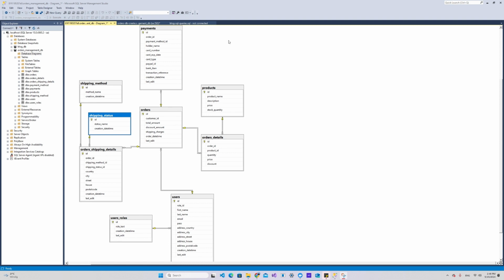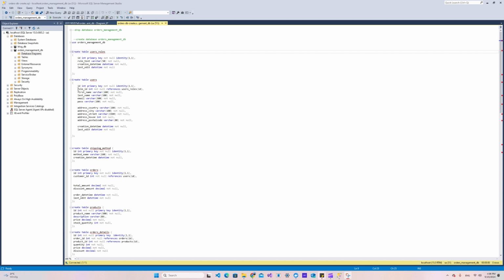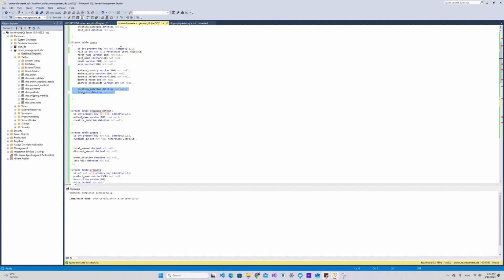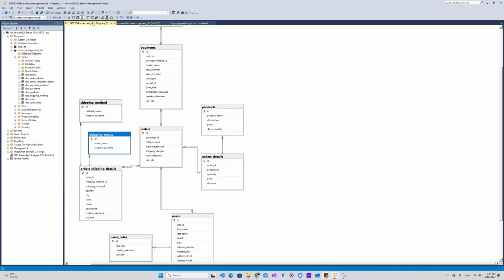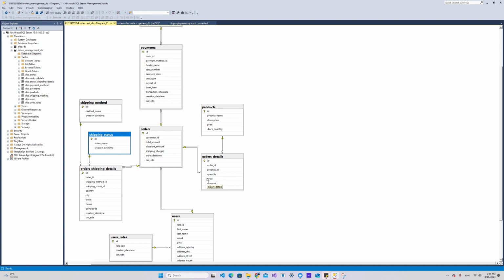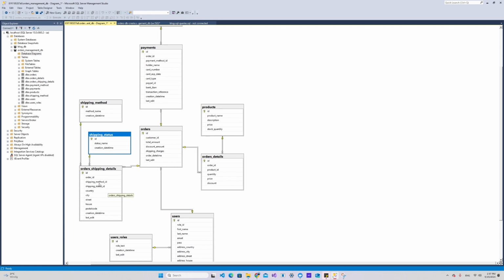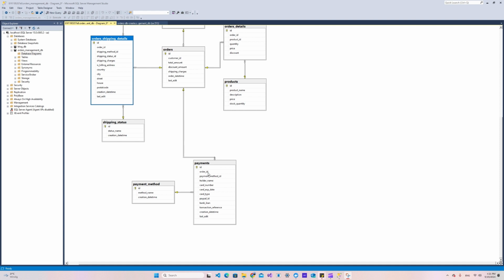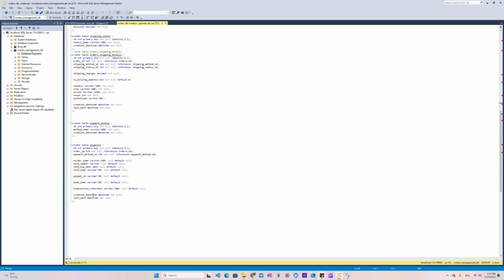Database design - Order management system